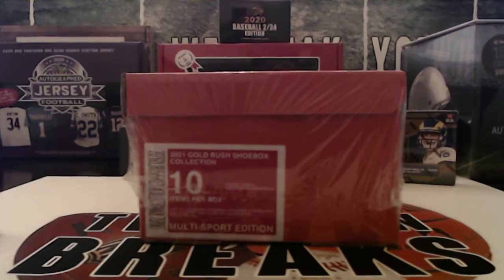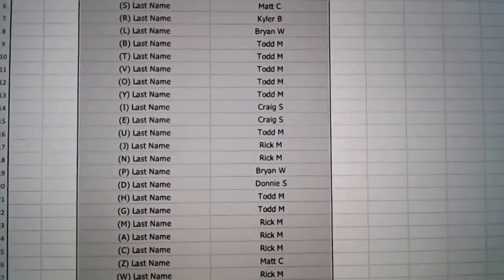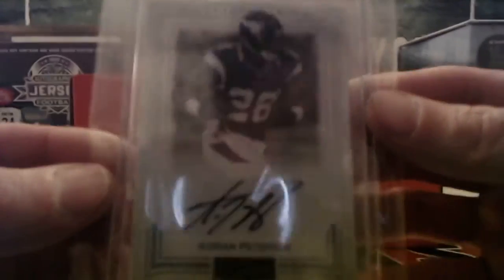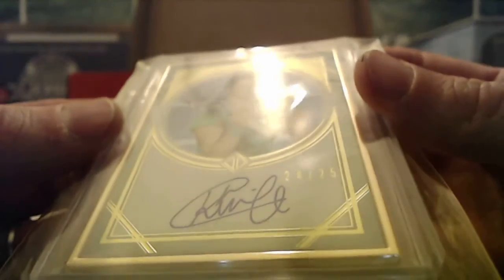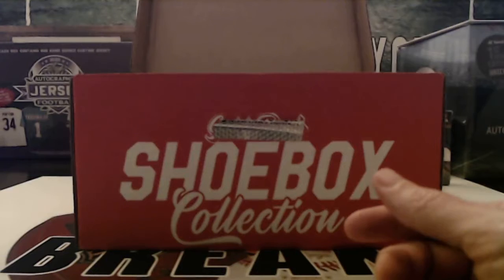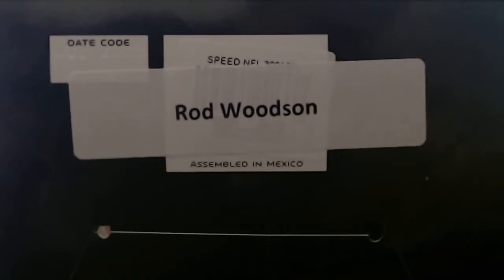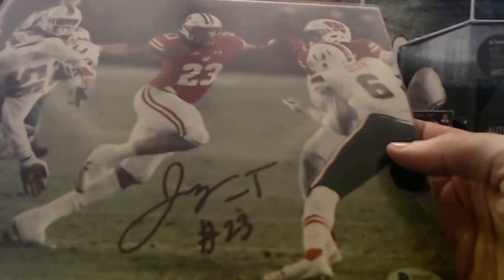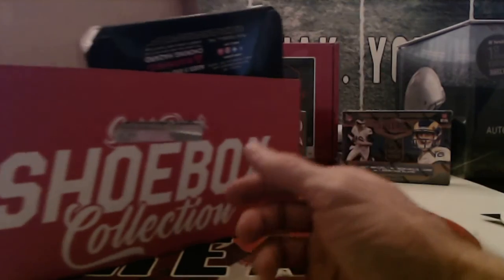3/14/21 - 2021 Gold Rush Shoebox Collection Random 1 Box Break #1